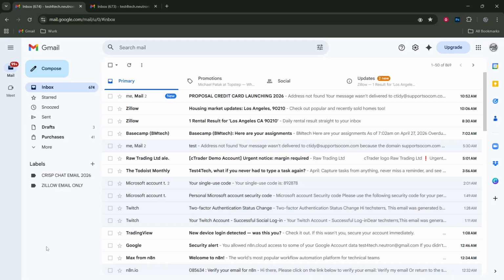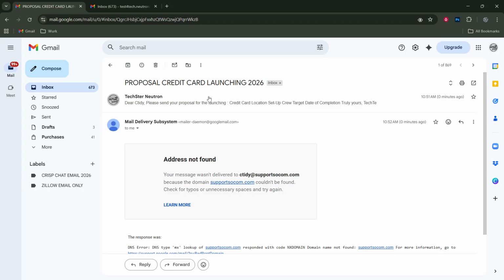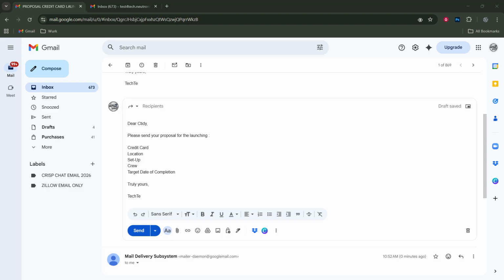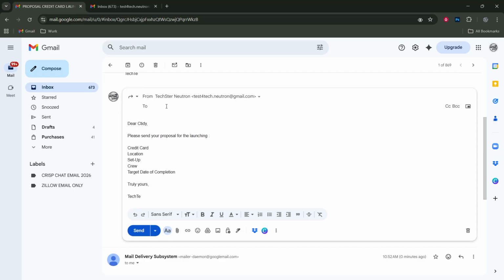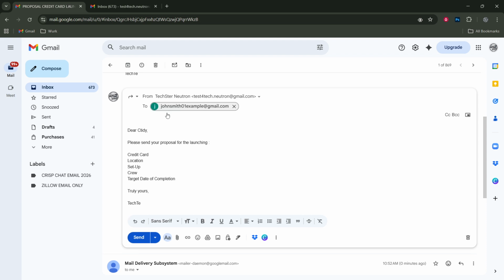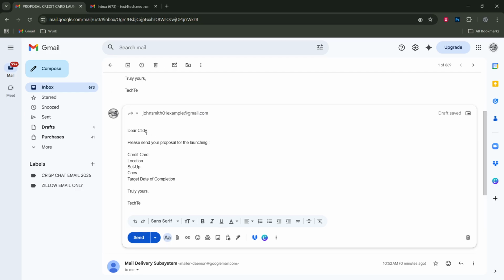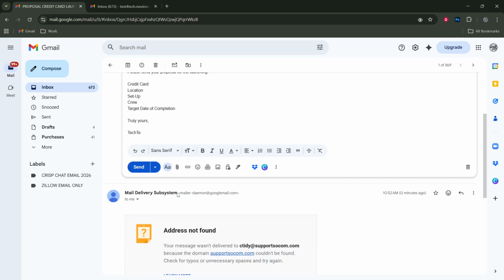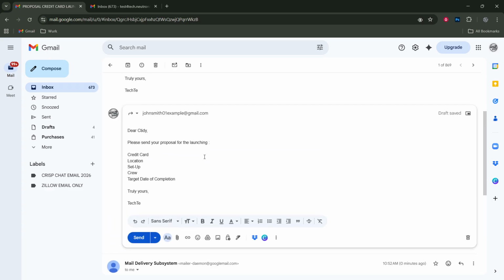How to Fix Gmail Message Blocked [2026 Full Guide]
How to Fix Gmail Message Blocked

In this video, we help you resolve the common issue where a Gmail message blocked notification prevents your outgoing correspondence from reaching its recipient. Addressing these delivery roadblocks is essential for maintaining professional communication channels and ensuring that your critical updates, attachments, and outreach efforts are not intercepted by automated security filters.

We emphasize the importance of auditing your email content for high-risk elements and utilizing the platform’s delivery parameters to ensure your domain reputation remains intact. By reviewing the impact of suspicious links, large attachments, or repetitive formatting and identifying how recipient-side blacklists or authentication protocols like SPF and DKIM might be affecting your reach, we can ensure you restore a reliable transmission path effectively, allowing for a more seamless and dependable experience within the Google Workspace ecosystem.